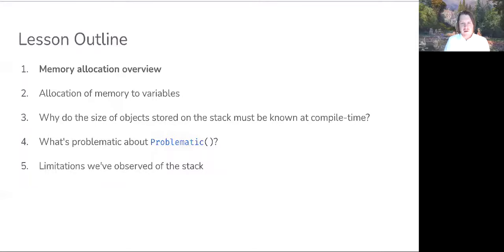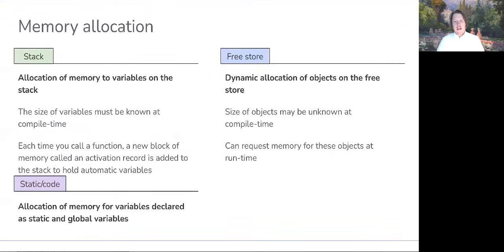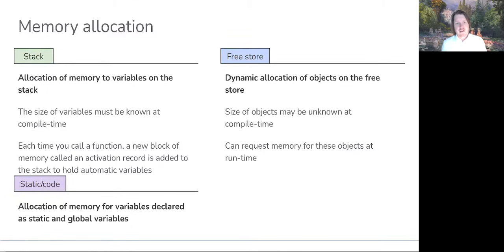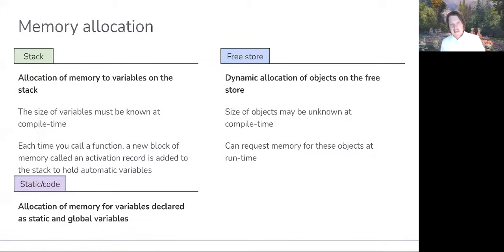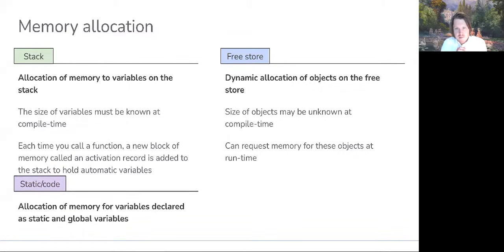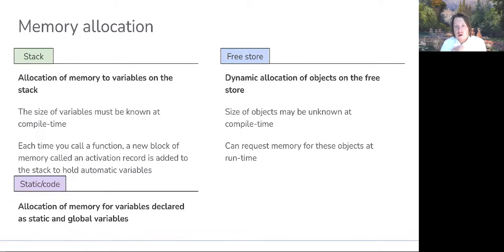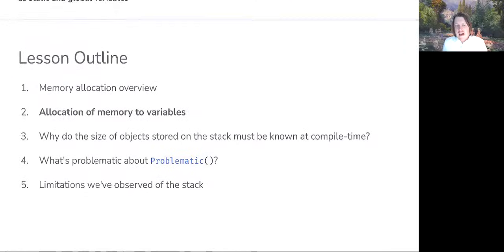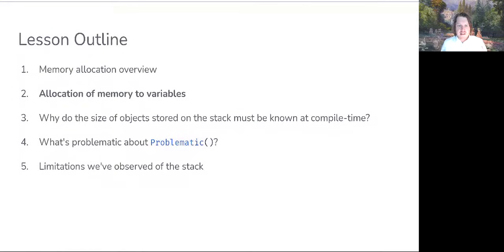0310: Memory allocation overview